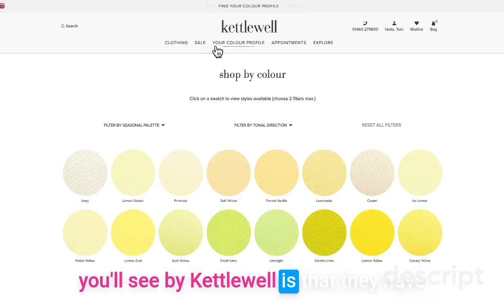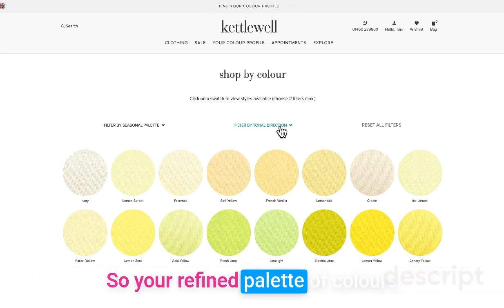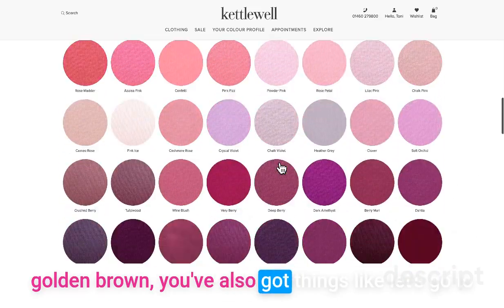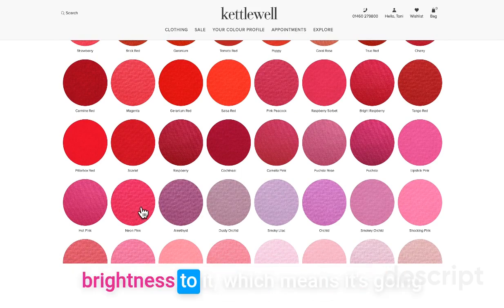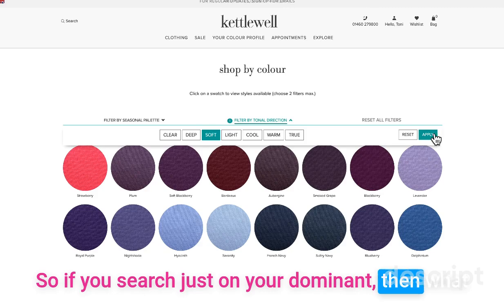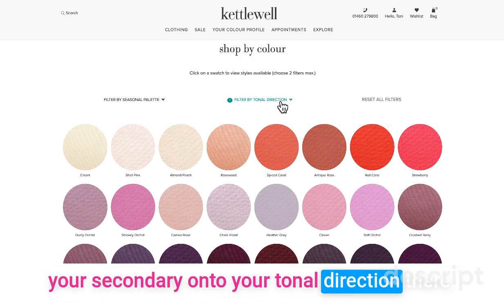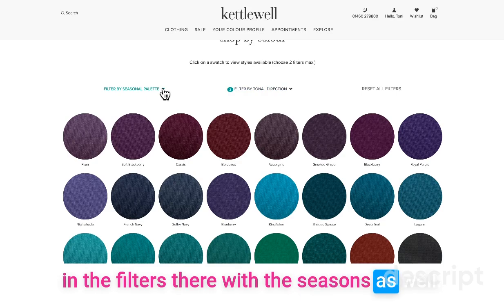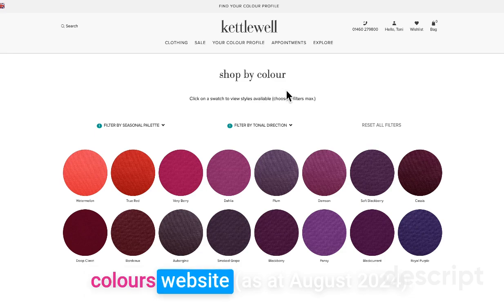How to shop for your colours on Kettlewell Colours when you've been tonally analysed (from Aug 2024)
Once you've had a colour analysis consultation, you'll make fewer mistakes by shopping for colours that you know flatter your physical features.

Armed with your fabric swatches, you'll be keen to find a colour 'match'. There's more on this included in your colour analysis follow up notes and this blog

Kettlewell Colours are based in the South West of England and offer a choice of over 300 coloured garments, all year round.

They're a great source if you're shopping for a specific colour.

Clothes are categorised by seasons; spring, summer, autumn and winter and tonal direction; light, deep, warm, cool, clear and soft.

Due to an update to the Kettlewell website in August 2024, how you search for your colours has changed.

In this video, I show you three ways to search for your colours when you've been tonally analysed as a light, deep, warm, cool, clear or soft, including your sub-dominant colours.